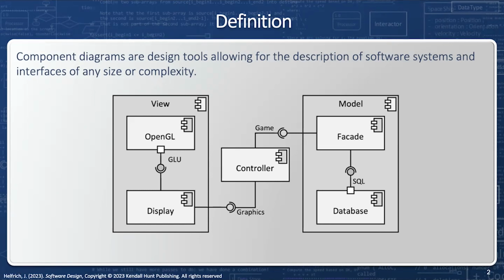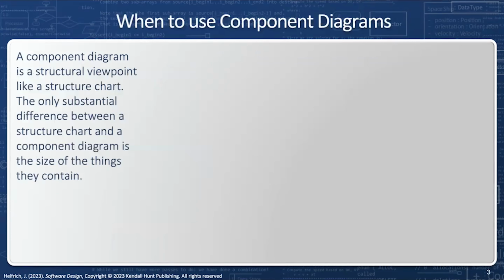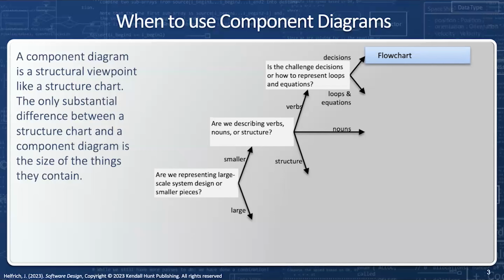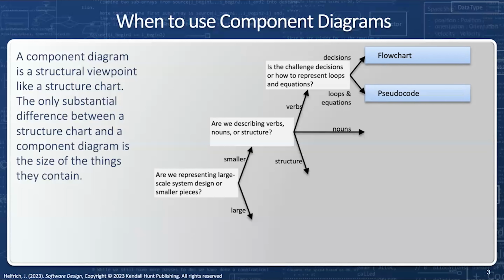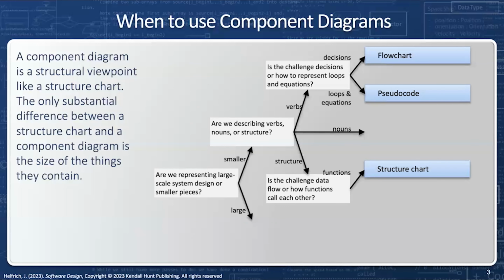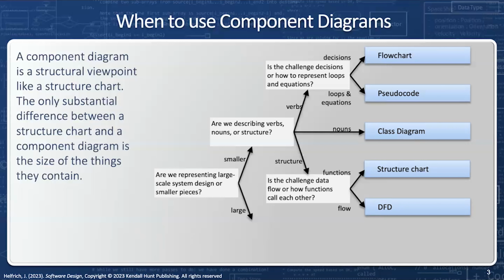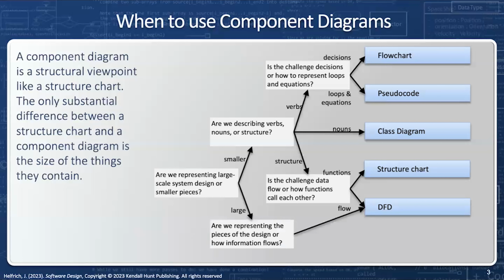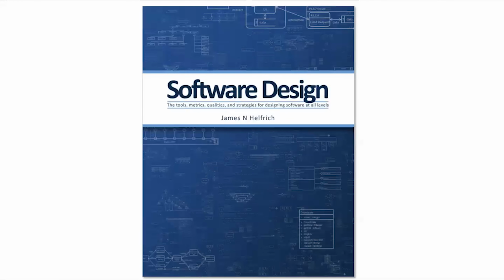Component Diagrams - When to use them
With so many software design tools at our disposal (UML Class Diagrams, Structure Charts, Flowcharts, Data Flow Diagrams (DFD), Pseudocode, etc.), how to you know which to use in a given situation? This video provides a simple decision tree to help you along that path.

0:00 Introduction
0:23 Definition of a Component Diagram
1:13 When to use a Component Diagram
4:40 Conclusion